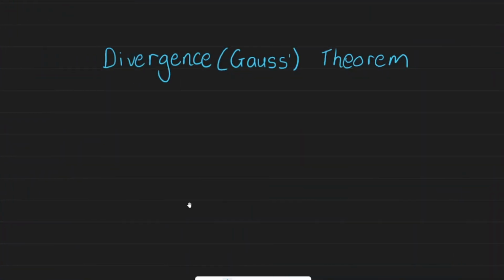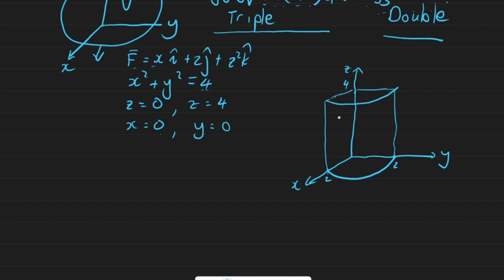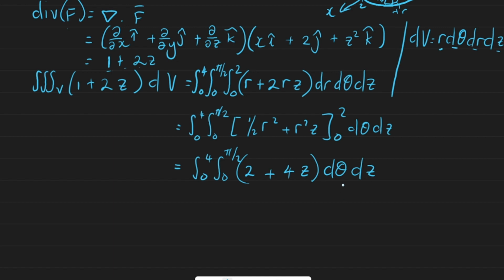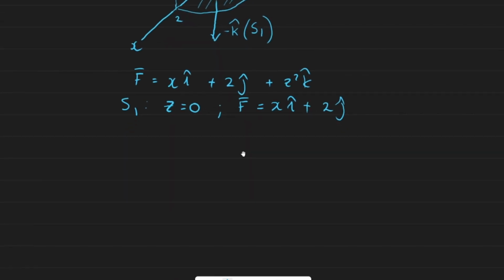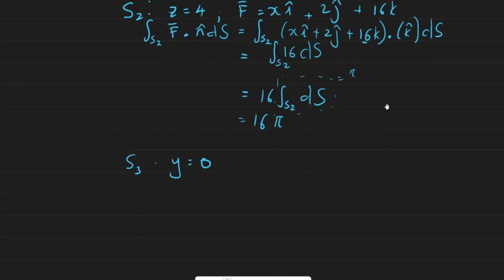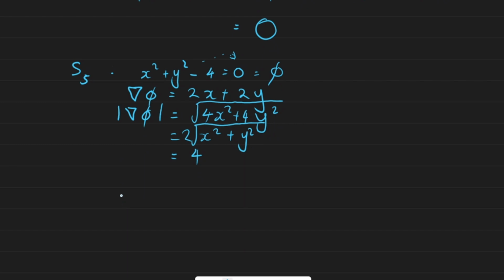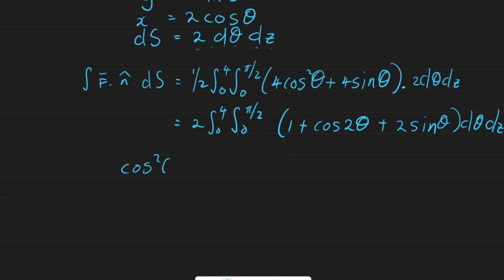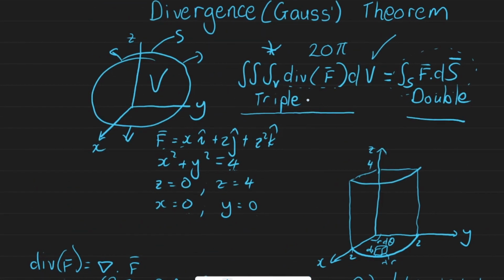29 - Divergence (Gauss') Theorem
This video explains what is the Divergence (Gauss') theorem, and shows how to actually apply it in a detailed example.